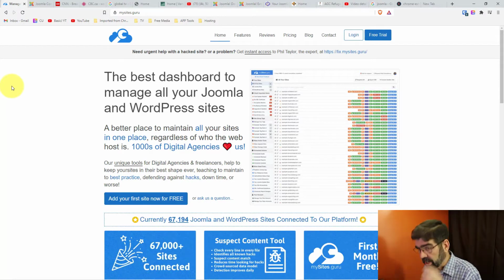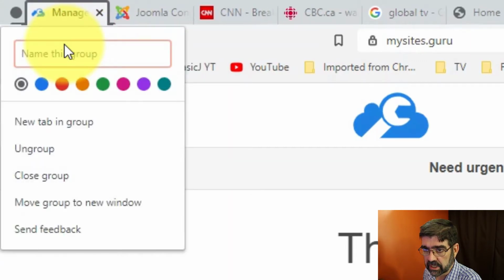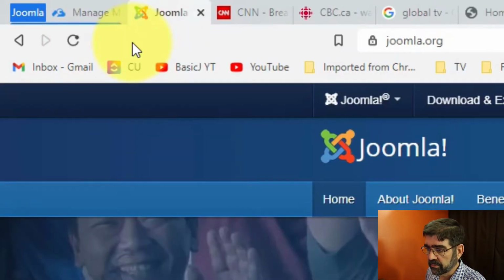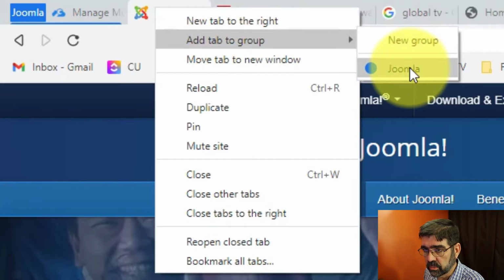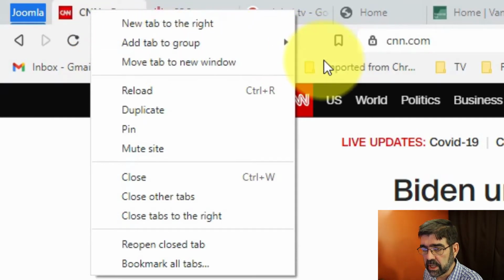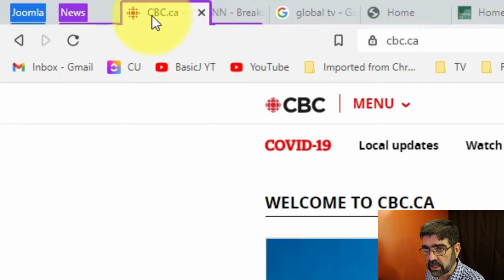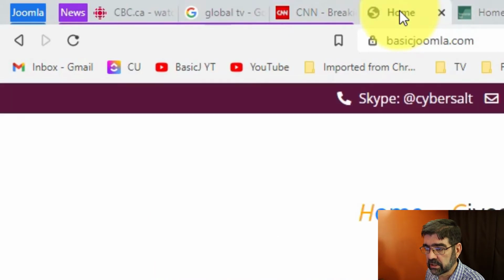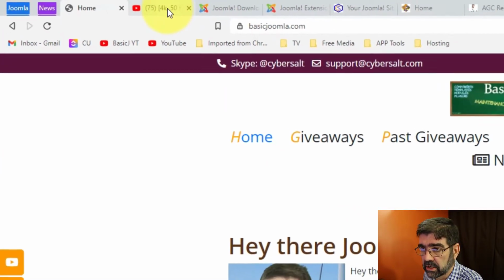How to Group Tabs in Chrome when Working on Joomla - 🛠 MM #181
Grouping tabs in Chrome browser is a great way to prevent becoming overwhelmed by having too many tabs open when working on your Joomla site.

In this video we check out some of the options and features available that will save you time and money managing the tabs on your screen